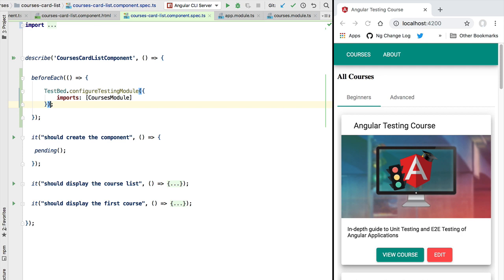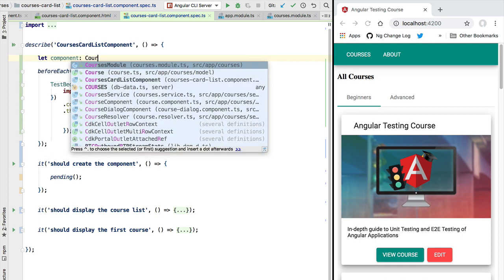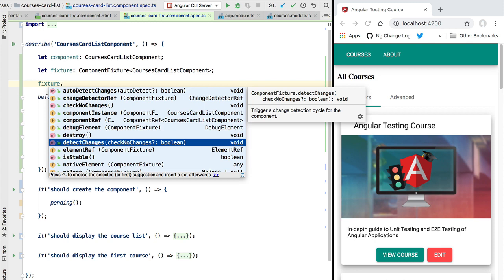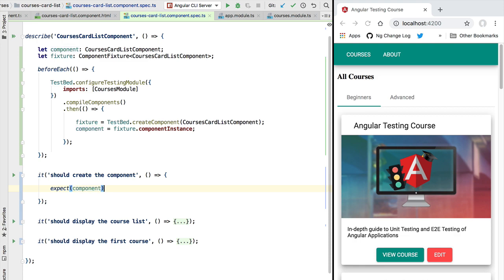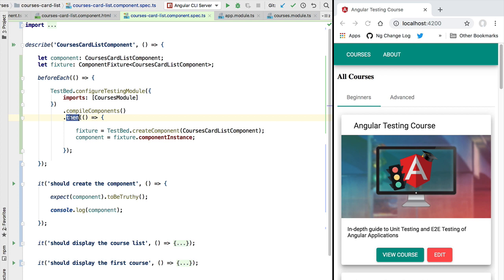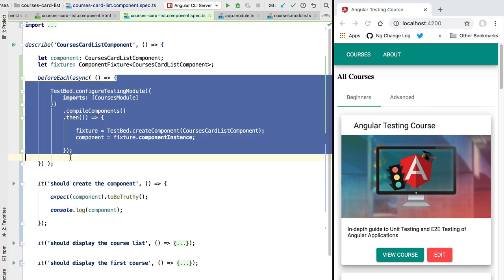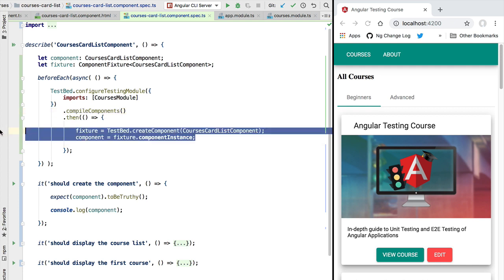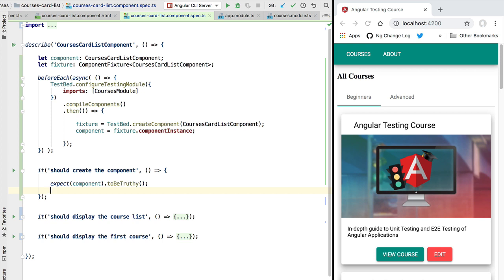💥 Angular Component Testing - Test Setup with the async Test Utility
In this lesson, we are going to show a great setup for an Angular Component test, using the beforeEach() consolidated block approach. We are going to explain step by step exactly what is needed to setup an Angular component test, that runs and updates an actual browser DOM.

We are going to show how to make sure that all components are compiled and all the test initialization as completed using the Angular core async() test utility.